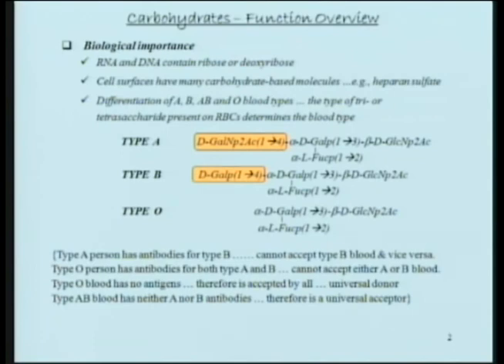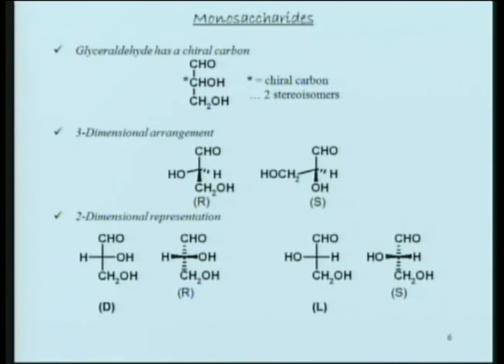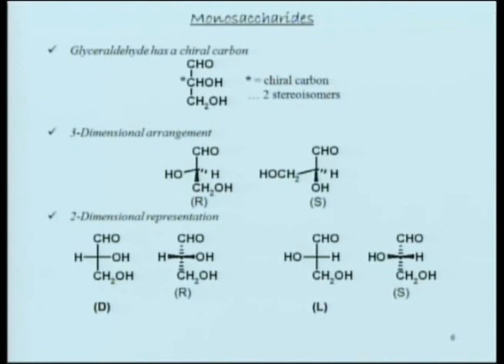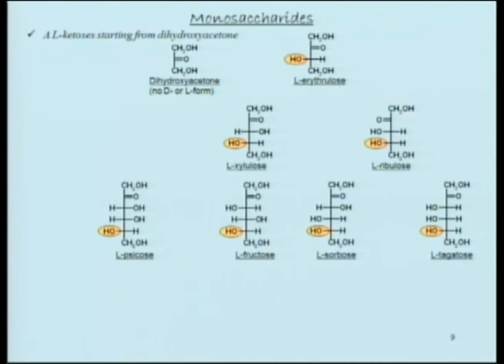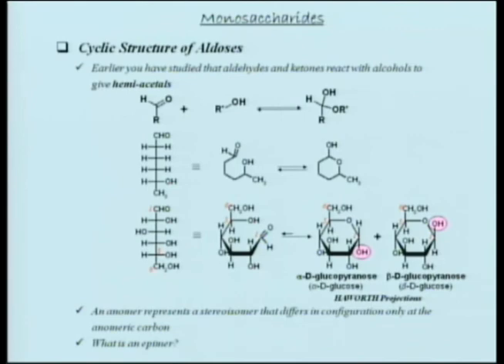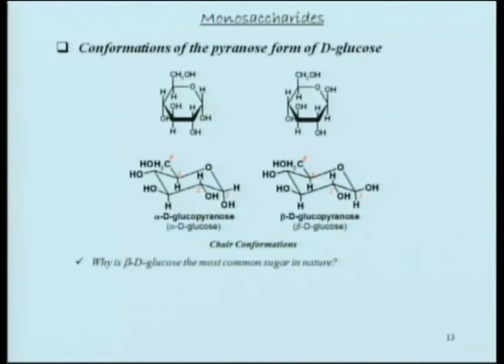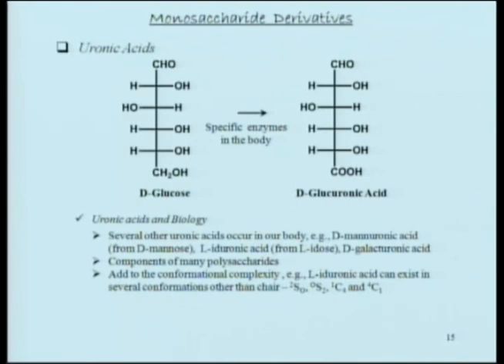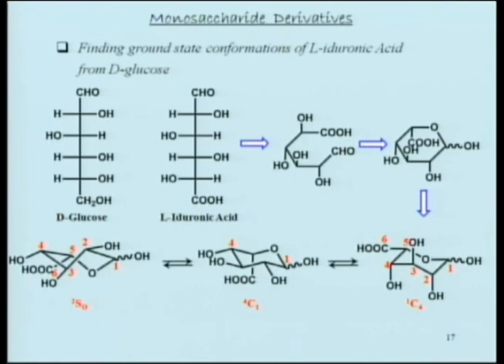Structures of Carbohydrates 1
Prof. Umesh Desai, Program Director of the Heparan Sulfate Proteoglycan Program of Excellence in Glycosciences (HSPG-PEG), presents the first of two lectures describing the structure of carbohydrates. This is lecture 1 of 13 presented at the HSPG-PEG Training Camp held at the University of Utah on April 30-May 4, 2012.